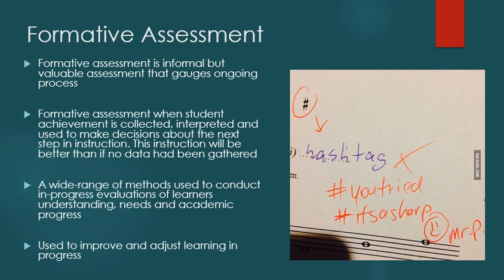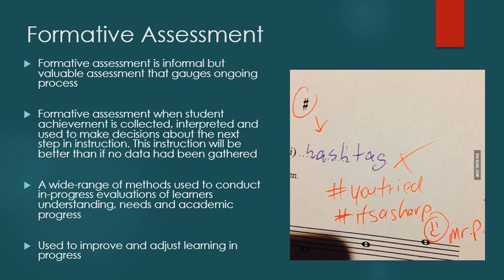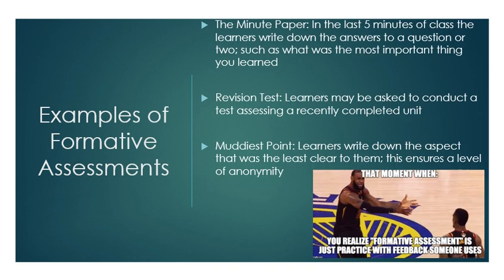Formative assessments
Learning Unit 3 Theme 2